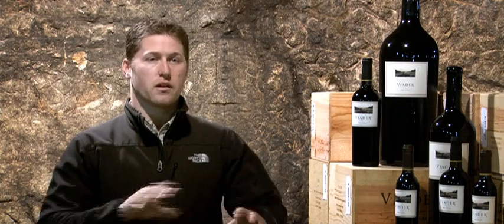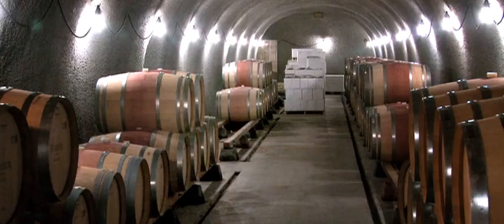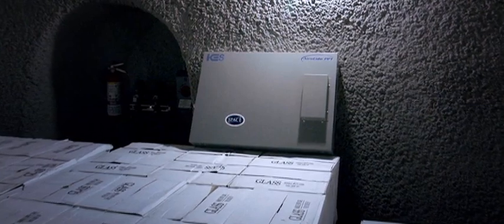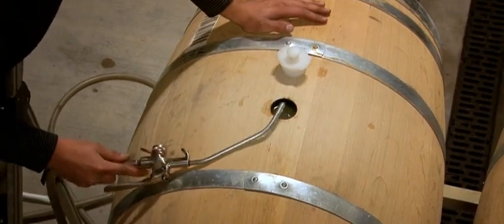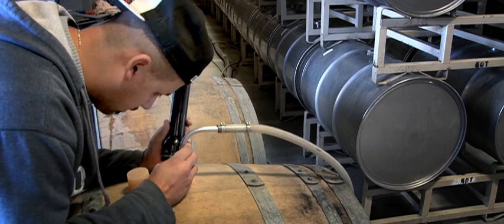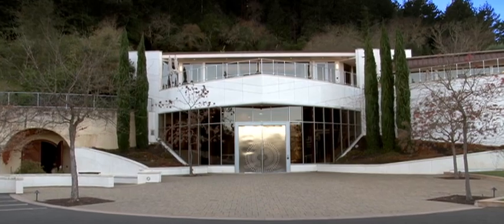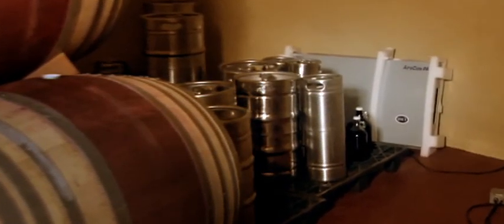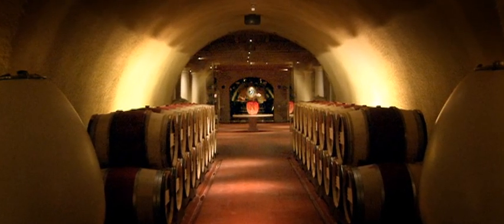Airocide wine tca evaporation mold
Top winemakers tell how Airocide protects the crush against mold, TCA as well as preventing chemical tainting of the aging product